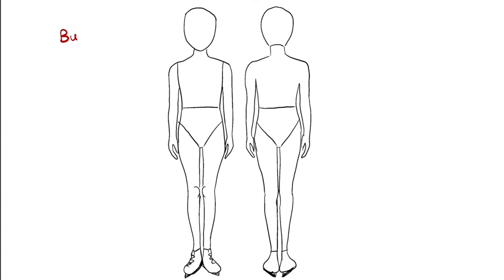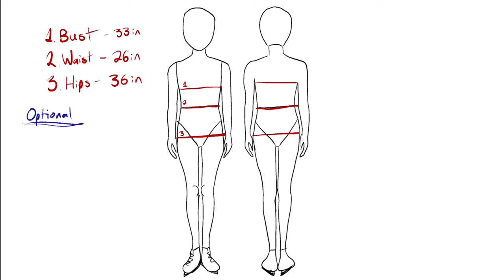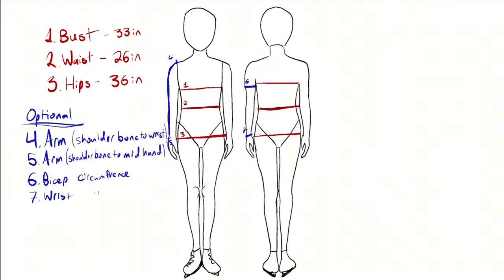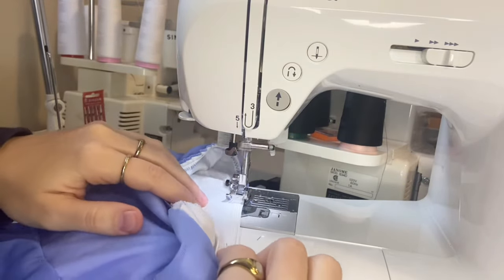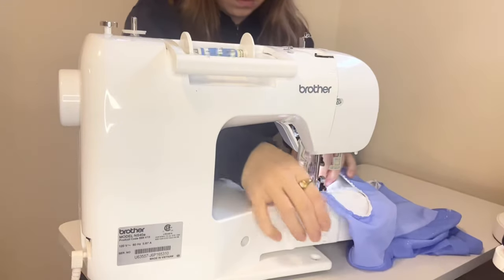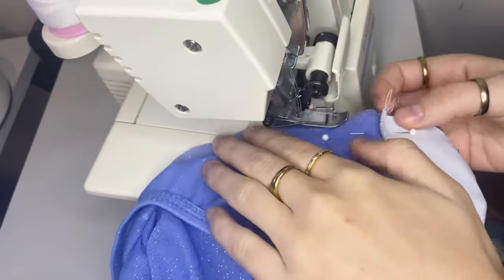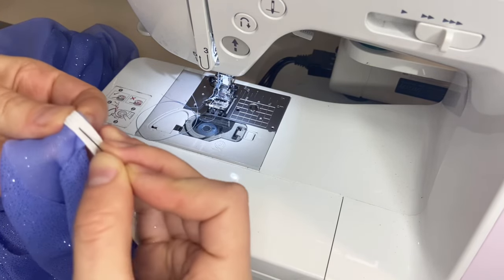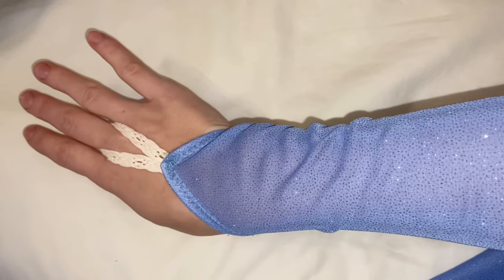How I sewed myself a figure skating dress - Tutorial part 1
Here’s part 1/2 of my tutorial on how to sew a figure skating dress, covering everything from taking measurements to sewing everything together.

Part of this video got muted due to copyright so I’ll re-upload it some time this week!

Supplies:
•Fabric (4 way stretch - spandex/lycra - for body, any medium or lightweight fabric works for the skirt although I’d recommend using stretch fabric for beginners)
•Good quality elastics (usually 1/4 - 1/2 inch width is required)
•Scissors
•Tissue paper for tracing pattern
•Measuring tape
•Sewing machine with zigzag setting
•Polyester thread (this has the most stretch)
•Pattern (recommended)
•Serger (recommended)

Part 2 on decorating will be uploaded next week!